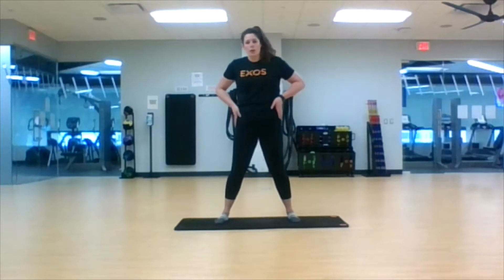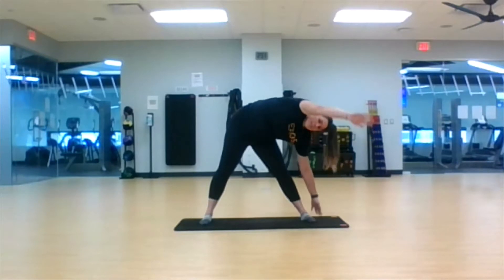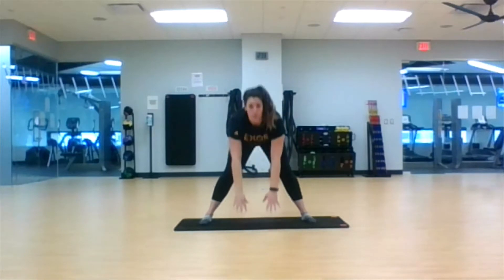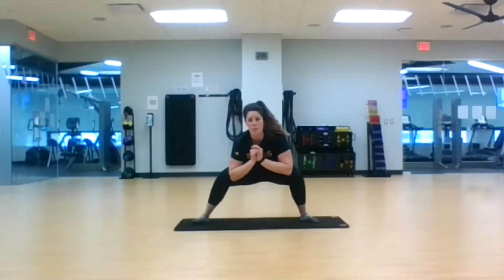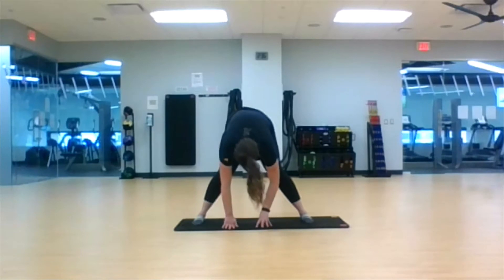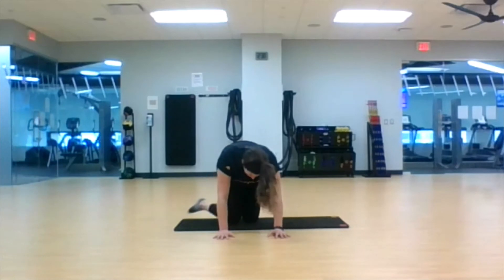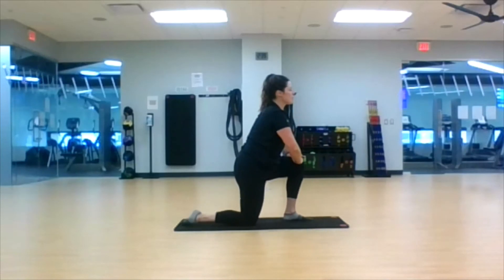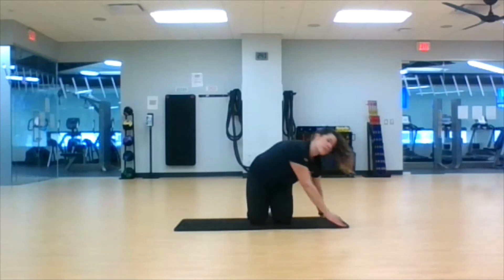Afternoon Movement Break 3.18.2021